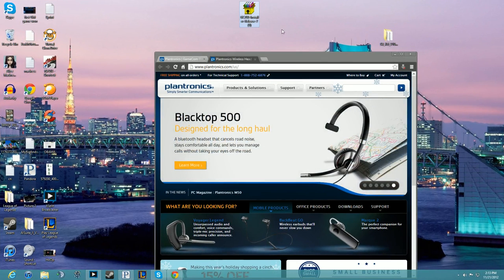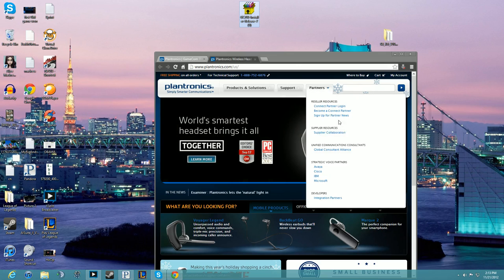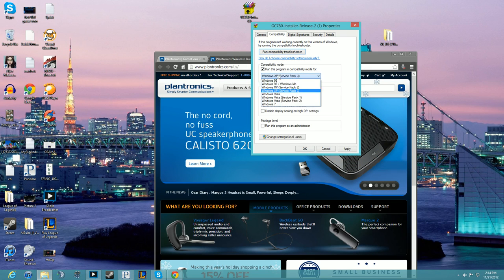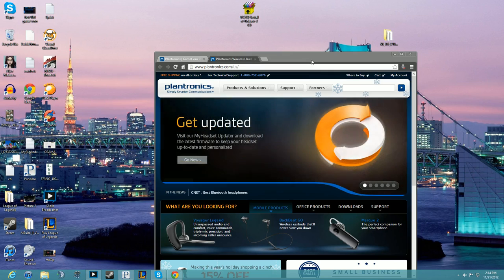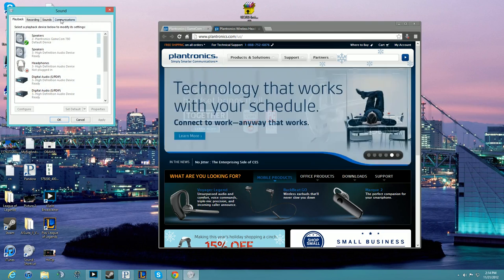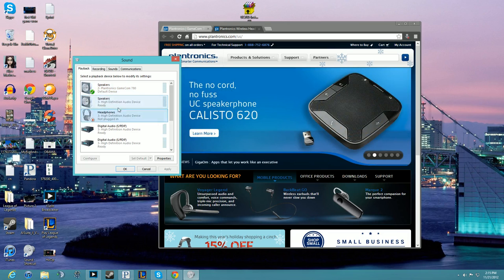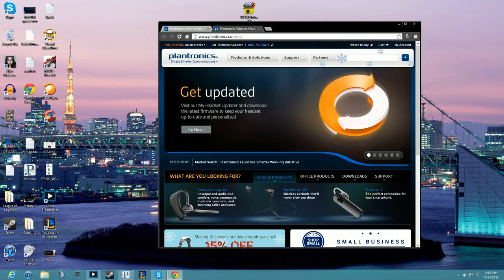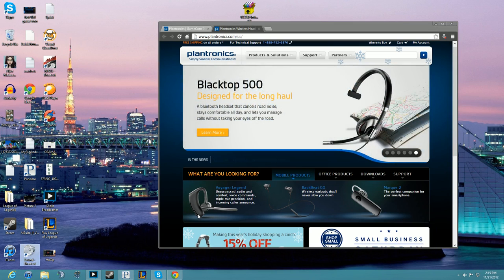Gamecom 780 Windows 8 Fix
If need more info leave a comment :)